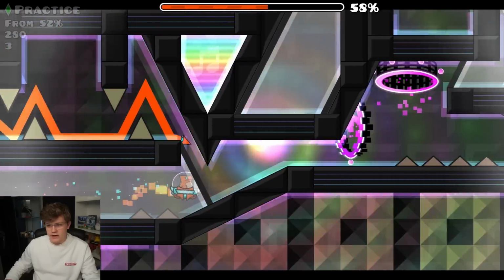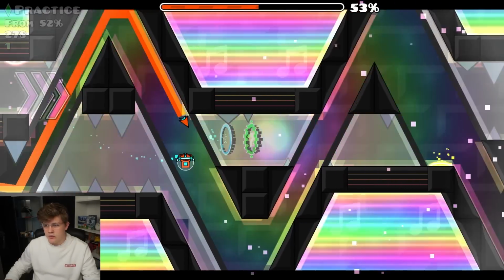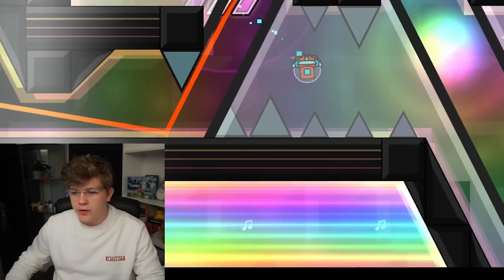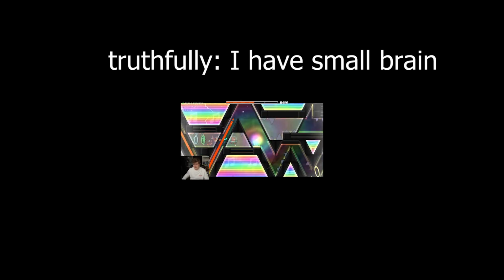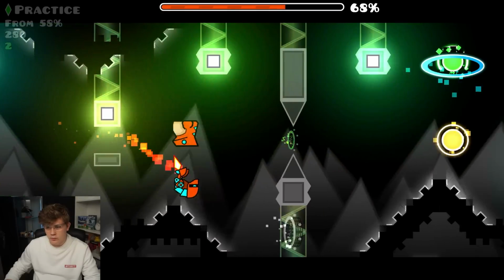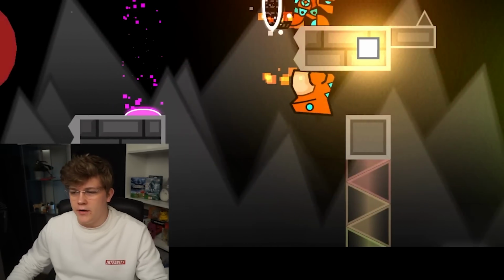I FLUKED THIS EXTREME DEMON FROM 23% (Geometry Dash 2.1)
I'm fluking extreme demons all the time now it feels like. If only I could have that same luck on my new hardest demon, Hard Machine instead XDDDD either way, Semicolon 3 is a really fun easy extreme, that challenges your dual abilities. Extremely enjoyable, and clearly very consistent as well. Fun level! This level was also dedicated to me, along with some other awesome GD youtubers, such as EVW, Wulzy, Juniper, npesta, Samifying, and a few more! Really appreciate the dedication :) Means a lot

Level: Semicolon 3 by TheRealXFuture
Difficulty: Extreme demon
Enjoyment: 90/100

Any content uploaded by me, is owned by me! Please ask for permission to use my content in any way. I will more than likely say yes, but I appreciate you asking.